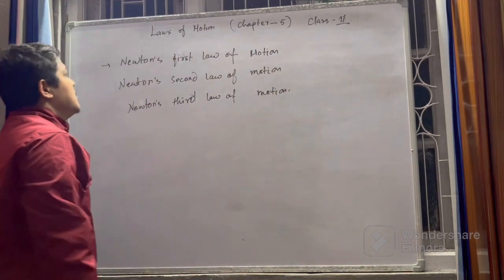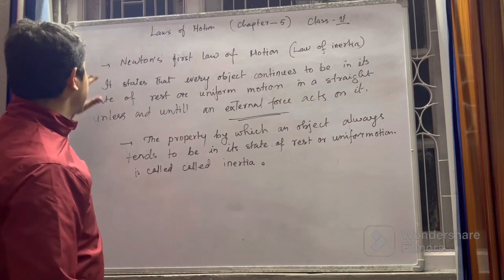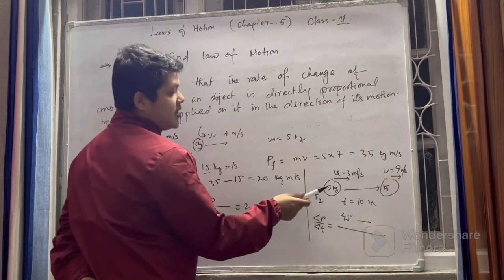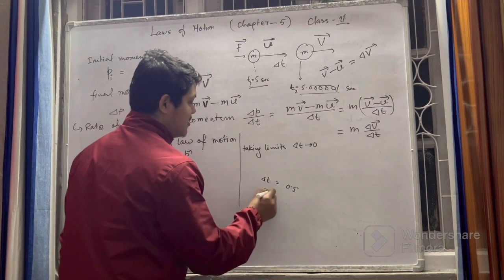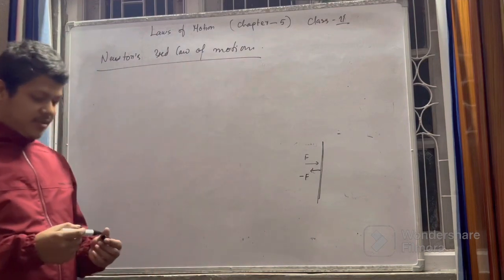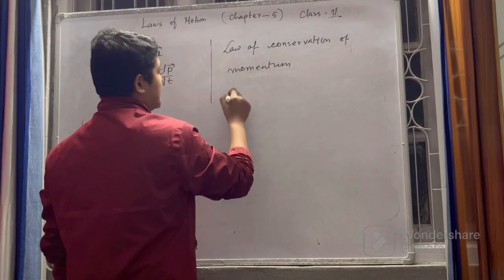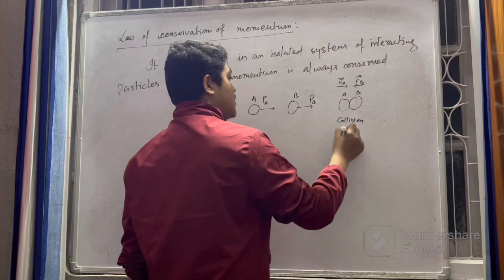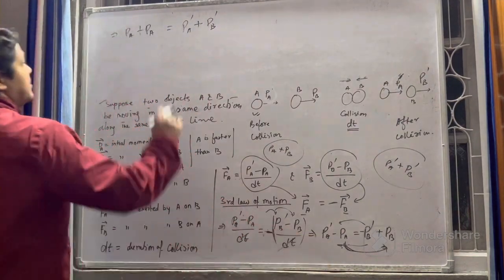Laws of motion | Class 11 | Demo class